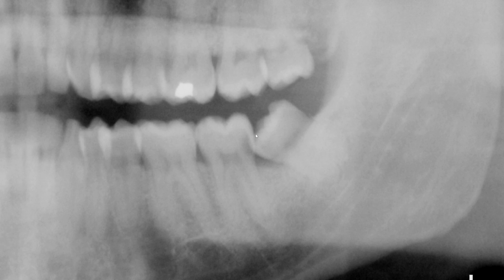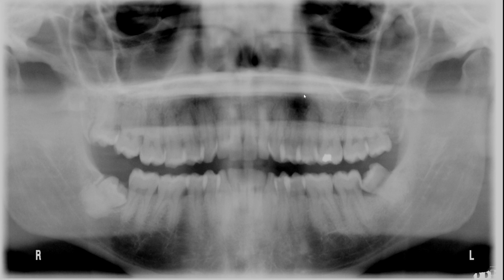impacted #17 and caries